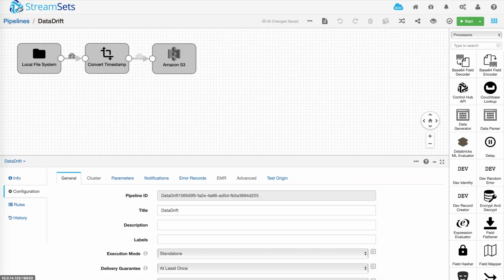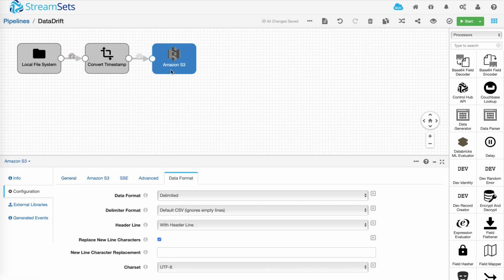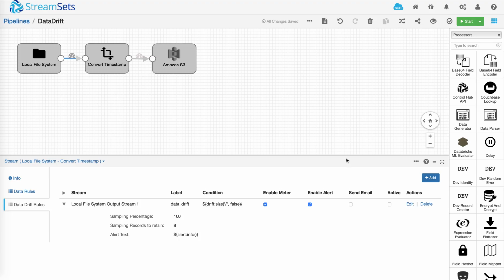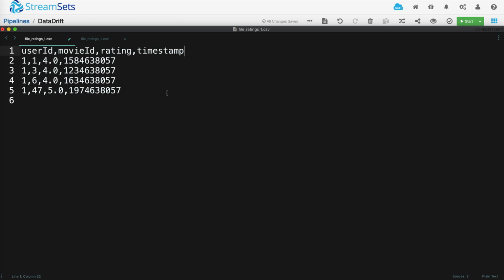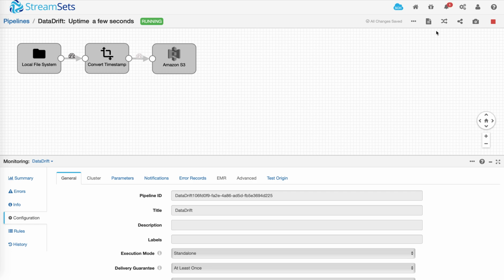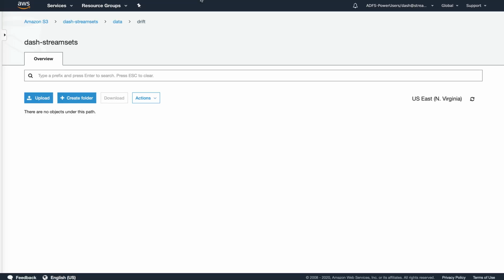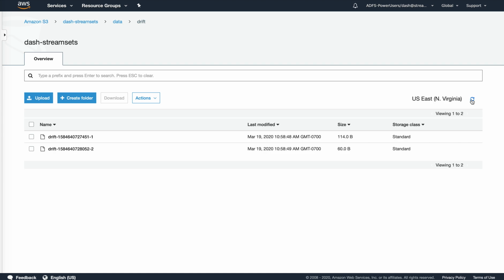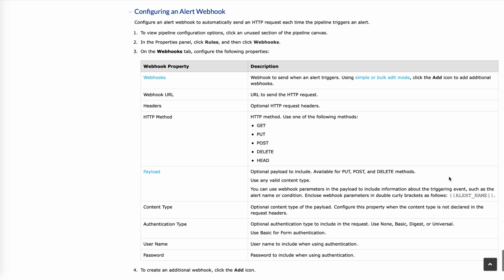StreamSets Data Drift Rules and Alerts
Learn how you can setup data drift rules and alerts in StreamSets. This particular rule will notify us when there is a mismatch in number of columns between source files being ingested.